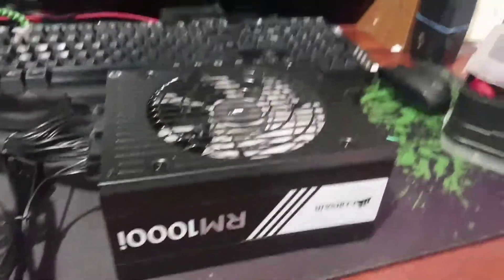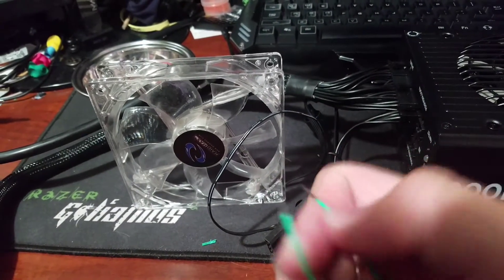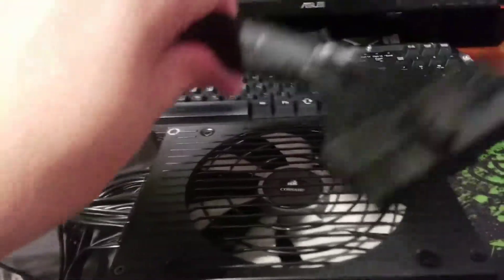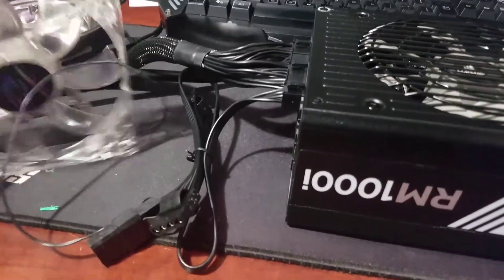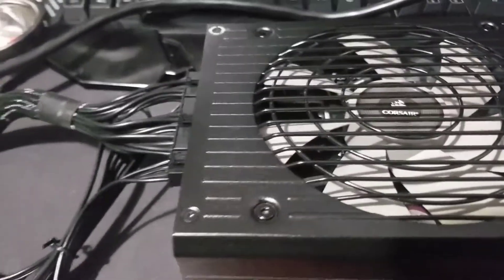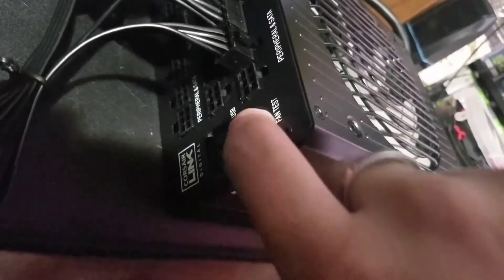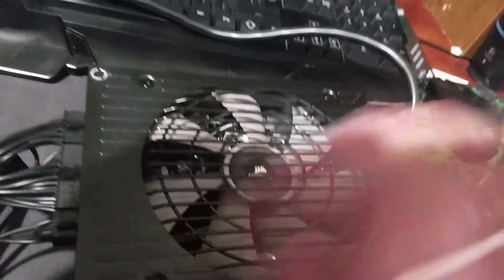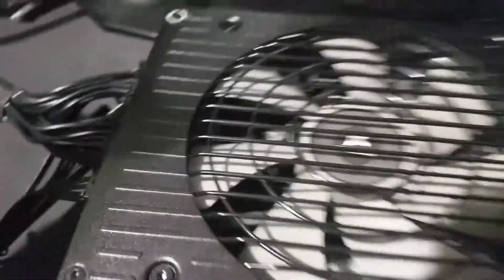My Power Supply Died, here's how you can check yours.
Something killed my power supply over night, I decided while I'm checking my components and making sure everything still works, I would make a video showing how to check a power supply, and ensure yours is working.